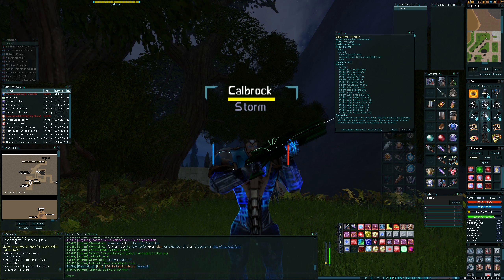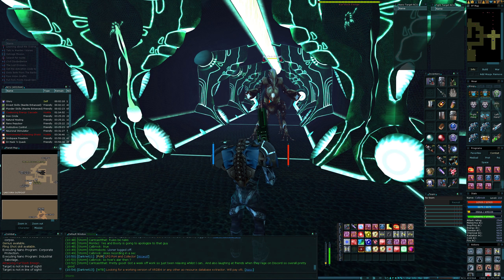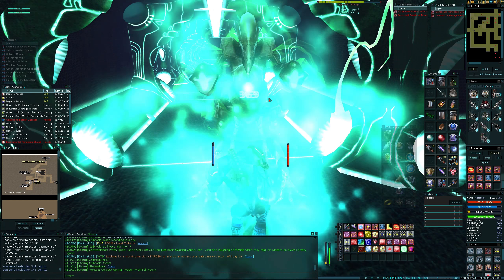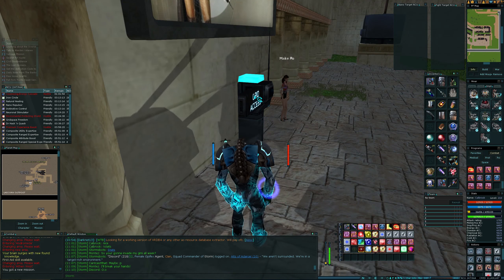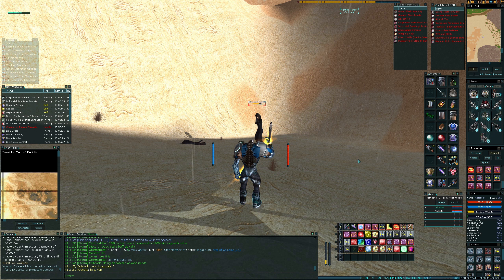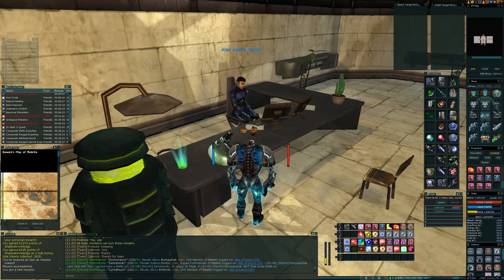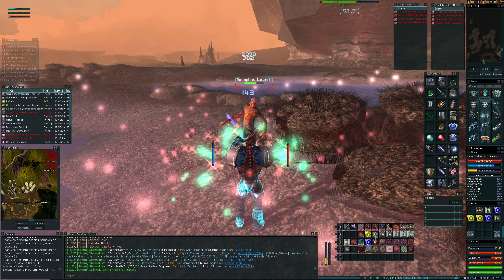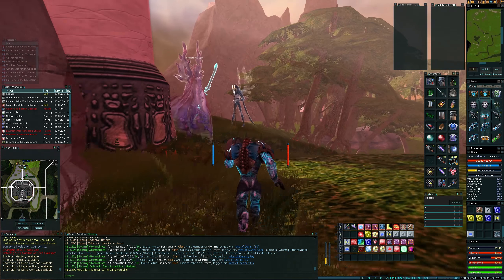Anarchy Online 18.9 "Let's build a t00n" Series: 5 # 20 [ Trying New Things ]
This video was recorded at 1440p60 , watch at full screen 1440p even if your monitor is 1080p for the best visual results.